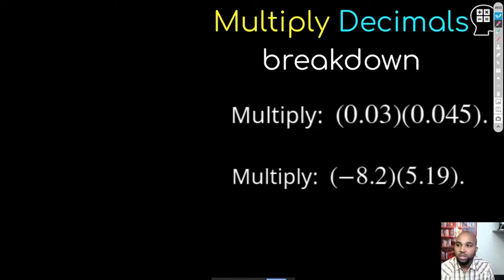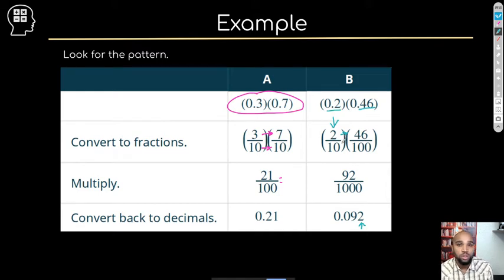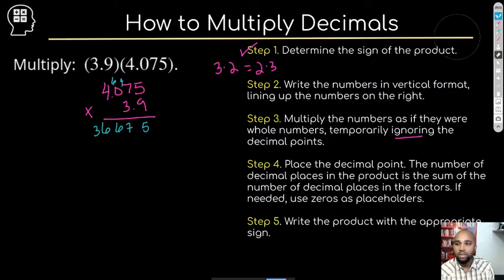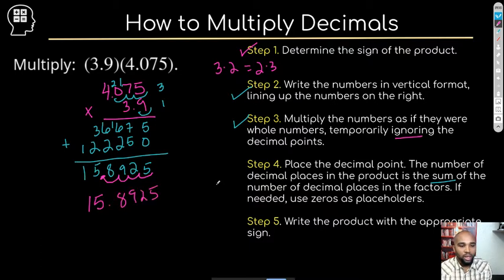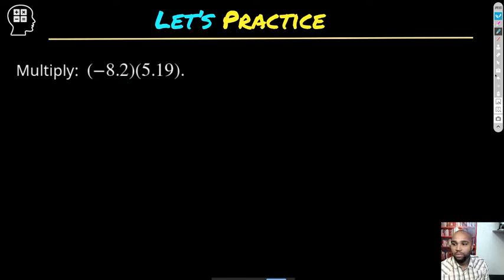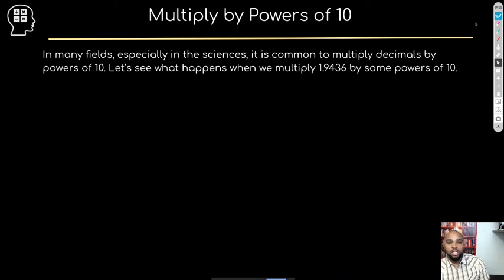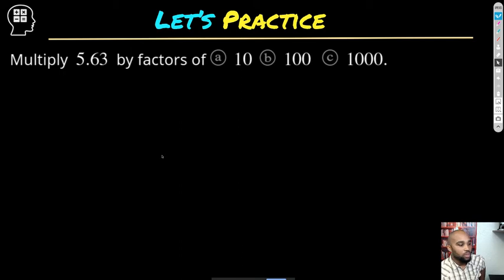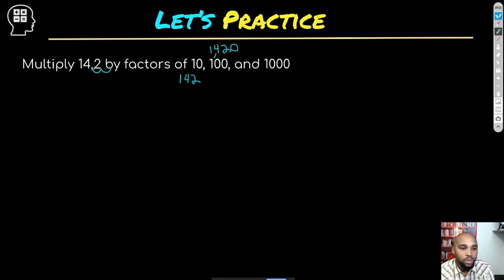Multiplying Decimals breakdown | The Algebra Guy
How do we multiply decimals?

How do we know where to place the decimal for our answer?

How do we multiply by powers of 10?